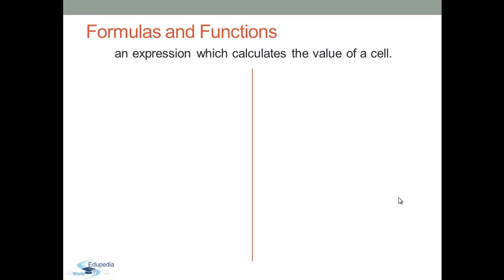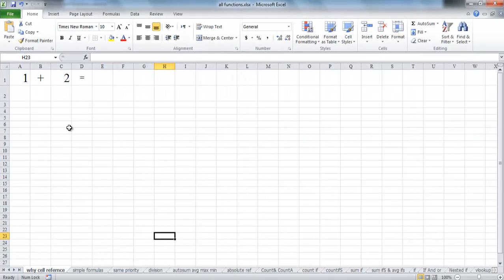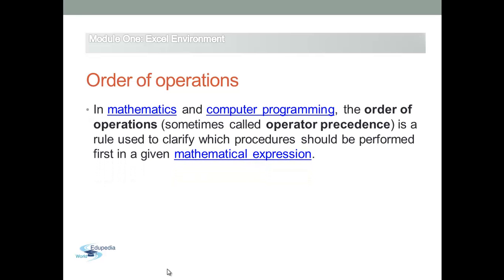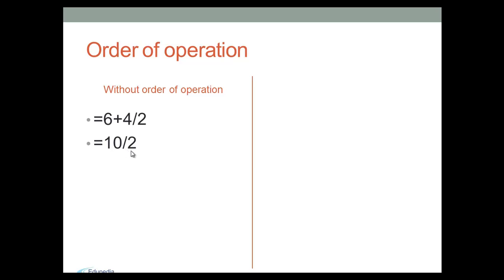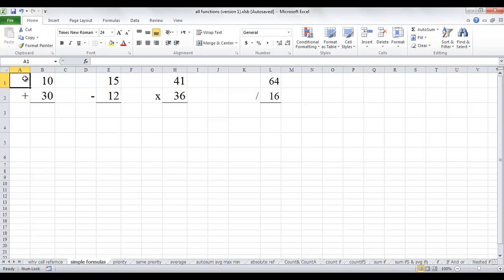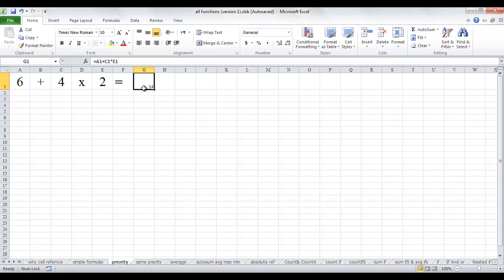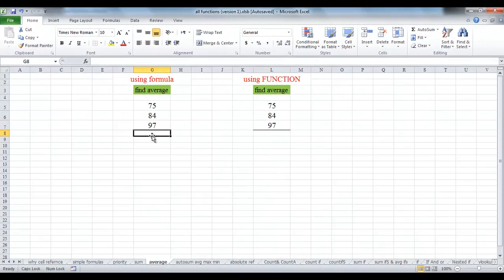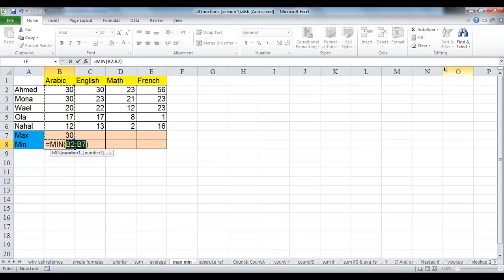Excel : Formulas vs Functions and their Rules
Formulas vs Functions; (0:10 - 1:09)
A formula is an expression which calculates the value of a cell. Functions are predefined formulas and are already available in Excel.
A formula is statement written by the user to be calculated. Formulas can be as simple or as complex as the user wants. A formula can contain values, references to cells, defined names, and functions.

Rules : (1 :10  - 4: 10)
All formulas must start with the equals sign. =1+2
Refer to data by including their cell refrences in the formula arguments.  = A1+B1 not  = 1+2
To complete a formula that uses a combination of numbers, cell references, And operators, press Enter.

Order of Operations : Exponents, Multiplication/Division, Addition/Subtraction (4:10 - 14:36)